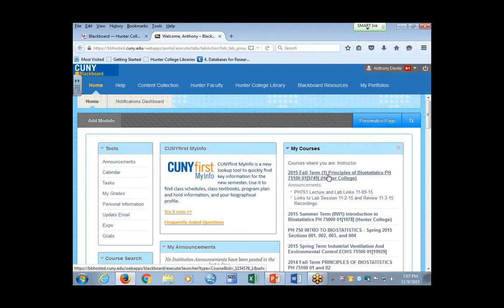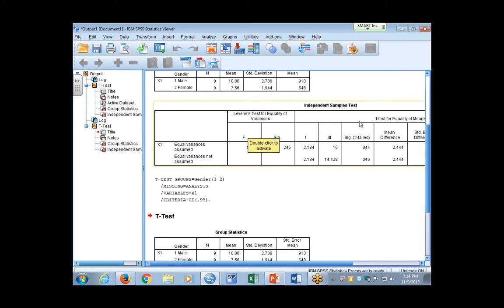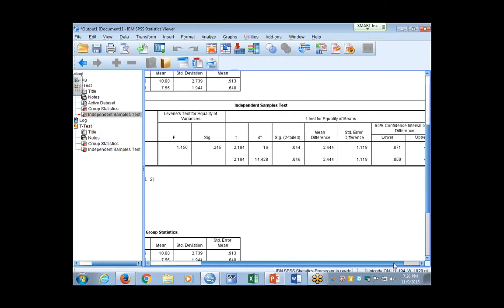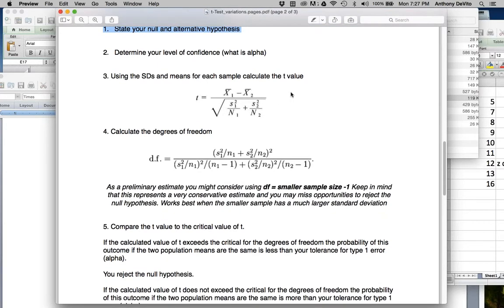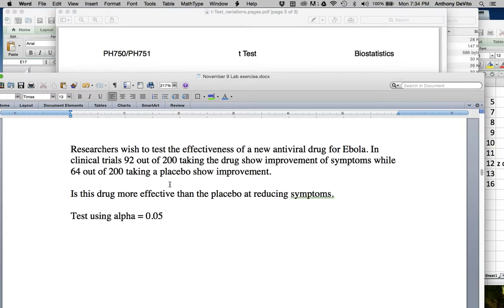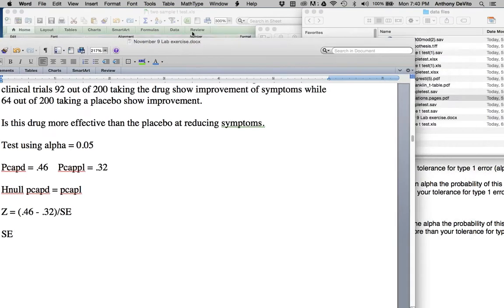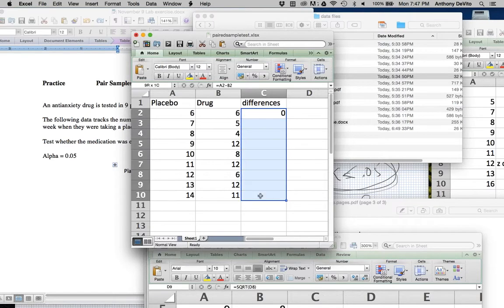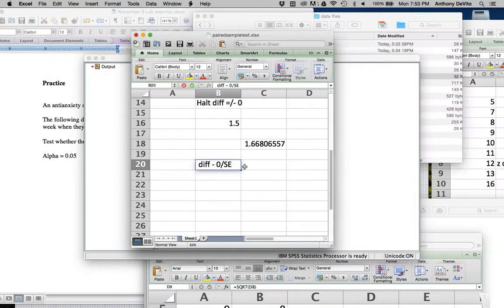PH751 Lab 11 9 15 Part 2 of 2